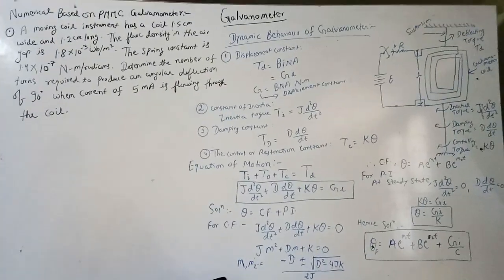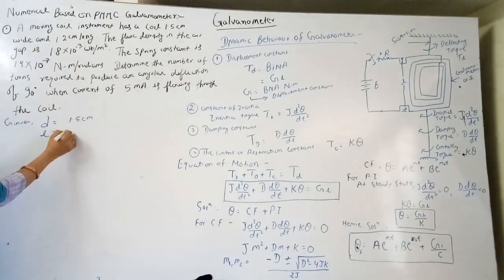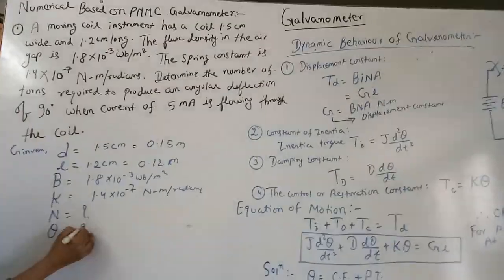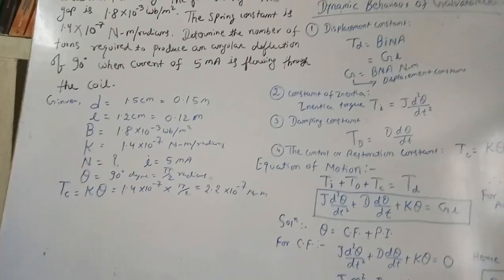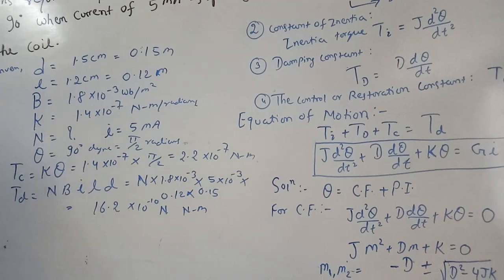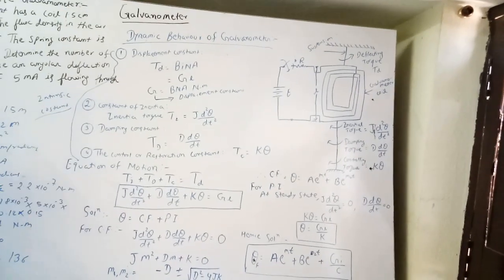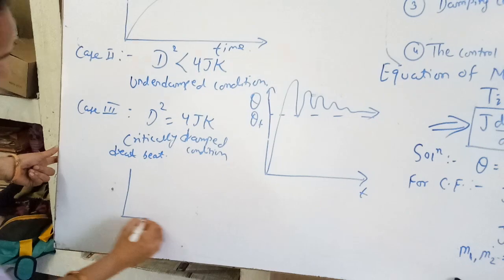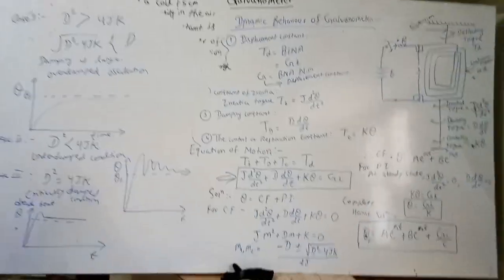Lecture -02:Galvanometer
Galvanometer Theory